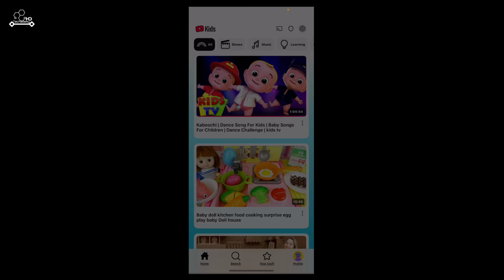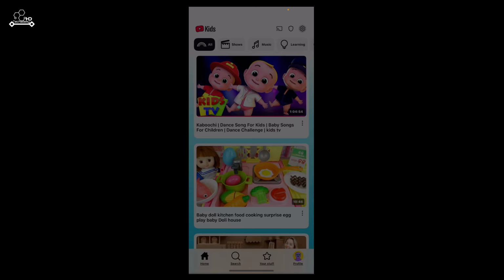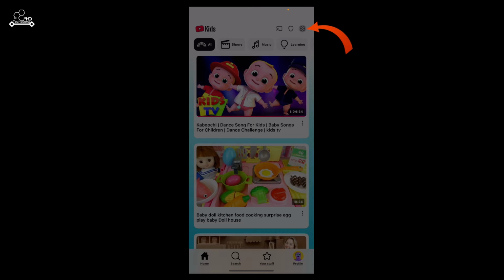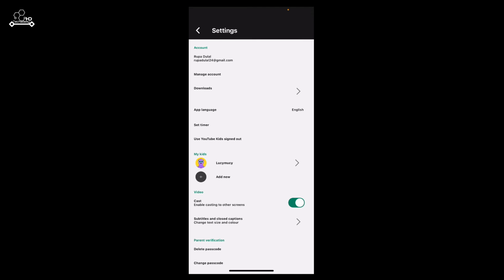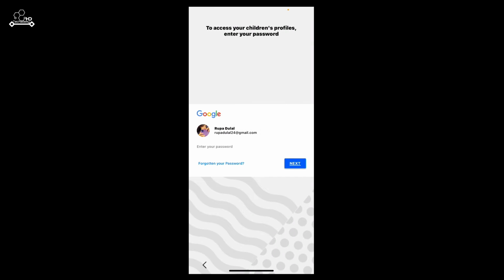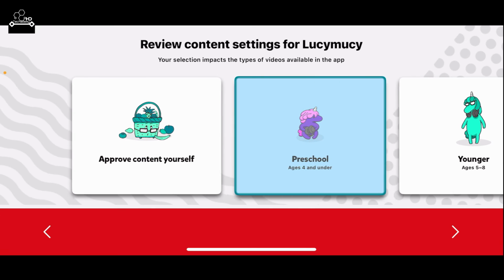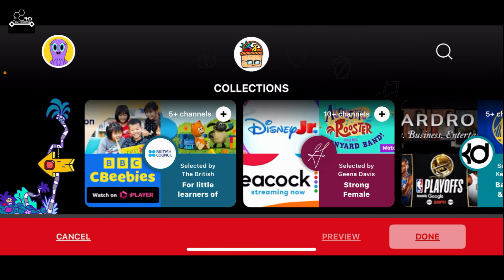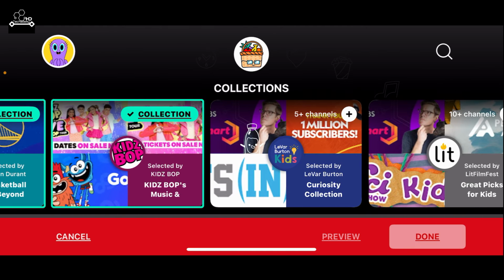How to Approve Videos on YouTube Kids Account (Parental Controls)?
Want to control which videos your kids can watch on YouTube Kids? 👶📺 In this step-by-step tutorial, I’ll show you how to approve videos on a YouTube Kids account to ensure your child only watches safe and approved content. Keep your kids entertained and protected with these easy parental controls!